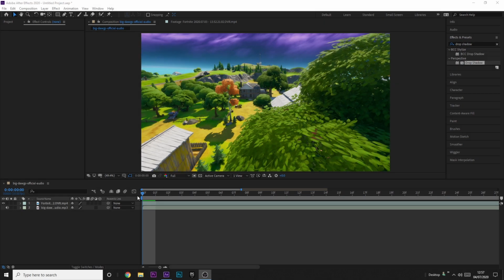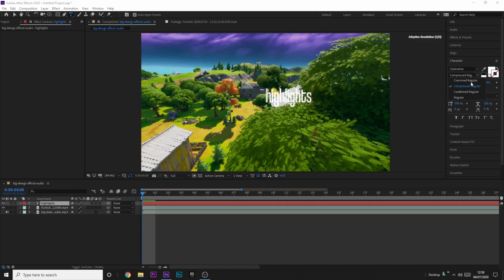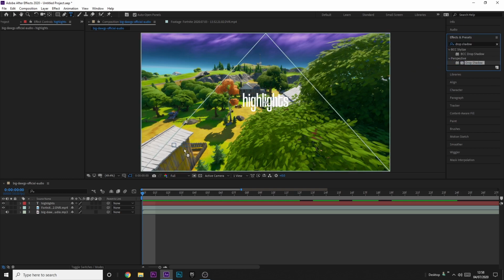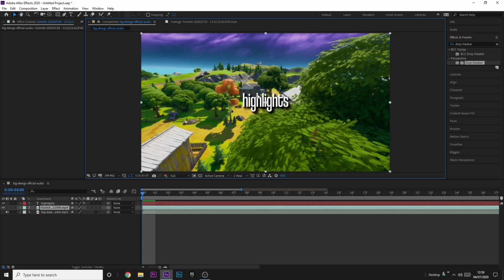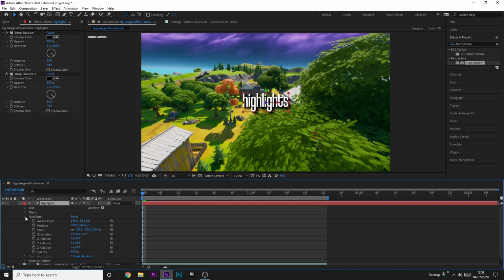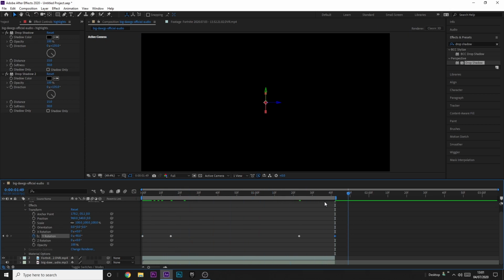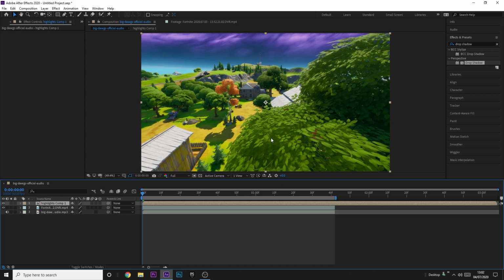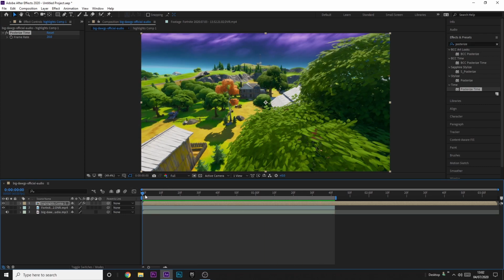How To Edit Like Clerke/Numby/Soillan (Horizontal Text Rotation) - After Effects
This effect is used commonly in Clerke and Soillan's intros, and i thought i'd show how to do it.
PC STUFF
SPECS:
CPU (Highly Recommend)

PERIPHERALS:
Mouse (Highly Recommend)
Mic - £15 USB Mic - idk what brand